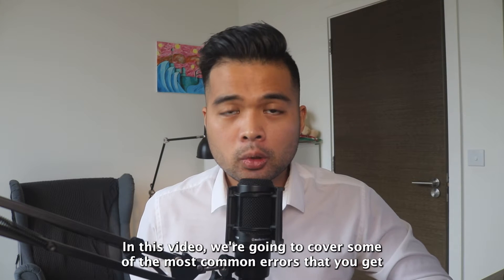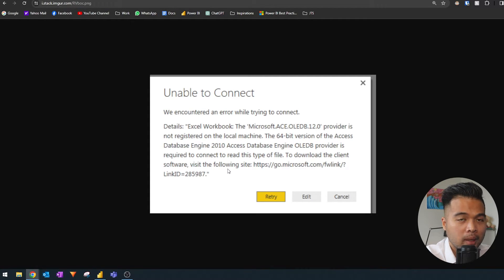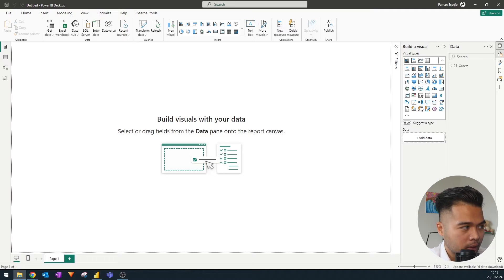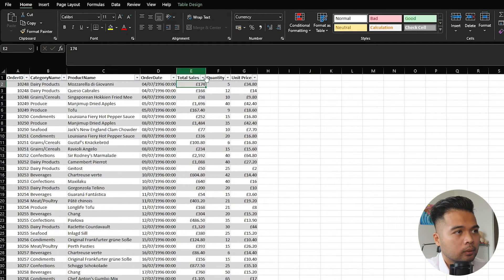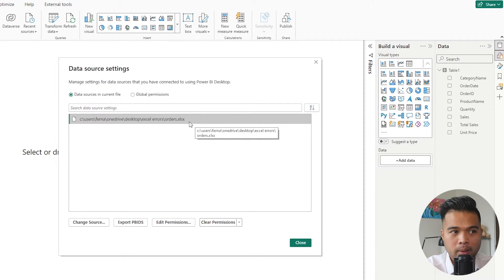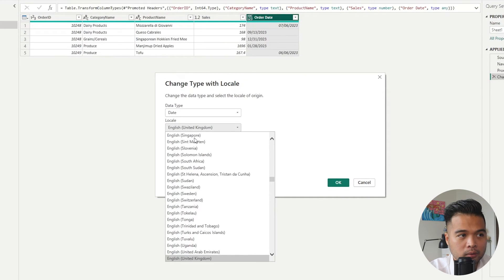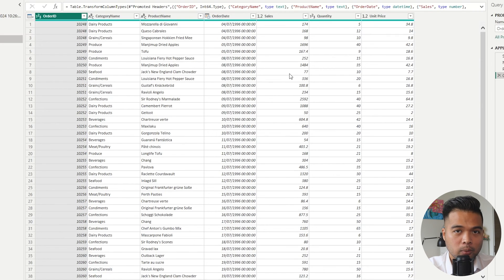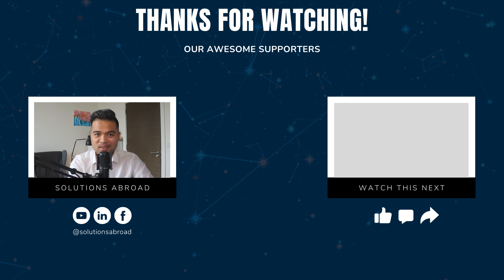COMMON ERRORS (and How to Fix Them) EXCEL TO POWER BI // Beginners Guide to Power BI in 2024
In this video were going to cover how to tackle the most common errors you might encounter when importing data from Excel into Power BI.

🕓 TIMESTAMPS
0:00 - Intro
01:12 - Unable to Connect - XLS and XLSB
02:52 - Changing column headers
06:47 - Could not find file
07:48 - Date formats
09:34 - Column Profiling